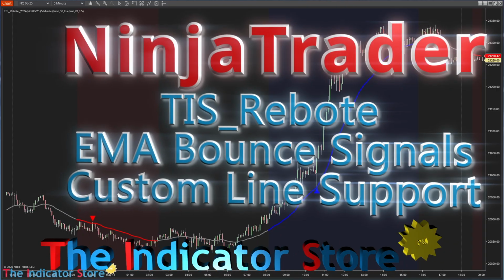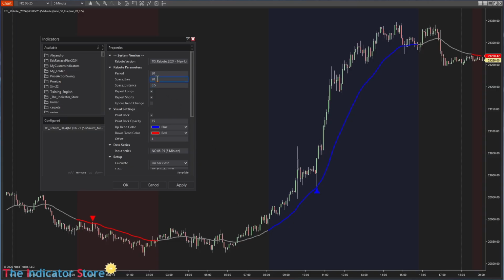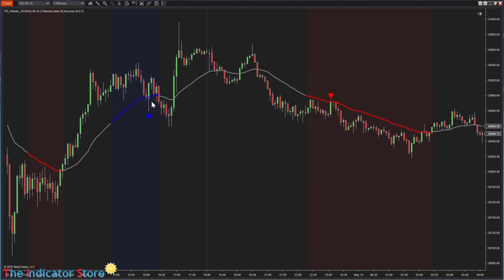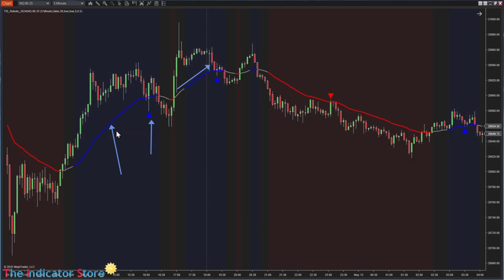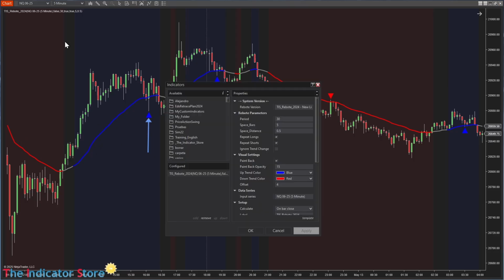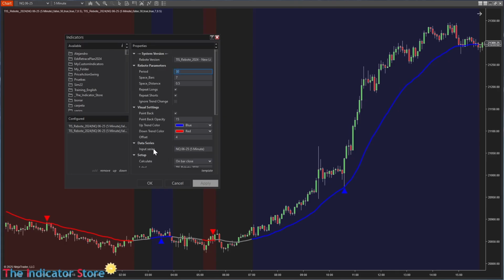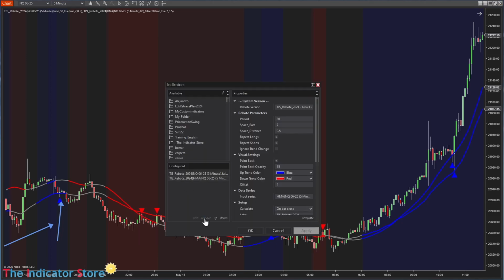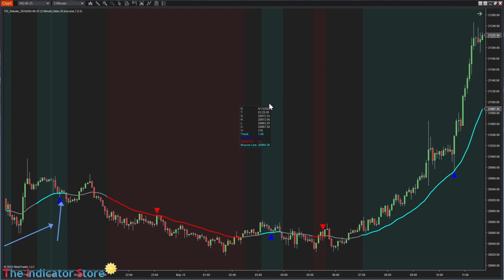🔥 NinjaTrader 8 Indicator: EMA Bounce Signal Generator 💥 | Trade Smart & Fast!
🔔 Ready to level up your trading strategy with precision signals?

This powerful NinjaTrader 8 indicator detects bounce signals off EMA or any user-defined line, helping you identify high-probability trade entries like a pro. Whether you’re scalping, day trading, or swing trading, this tool will save you time and boost your edge in the market.

✅ Key Features:

🎯 Automatic signal generation on EMA or custom support/resistance

⚙️ Fully customizable settings (MA period, bounce sensitivity & more)

📉 Works across all instruments and timeframes

🚨 Signal alerts included (visual/audio/notification-ready)

📊 Perfect for traders looking to:

Spot dynamic support/resistance reactions

Get in early on reversals or trend continuations

Enhance their existing setup with smart automation